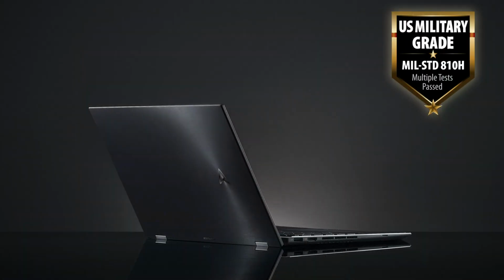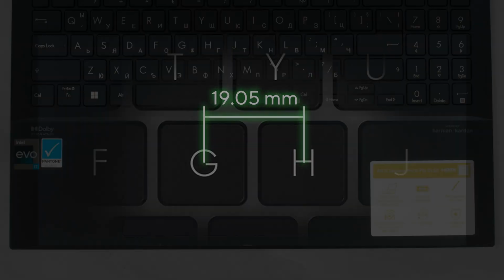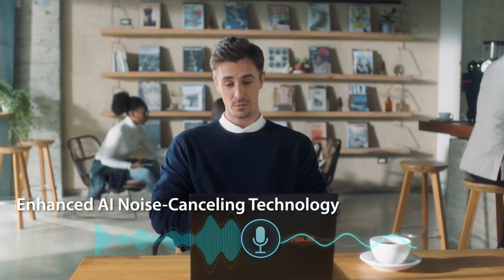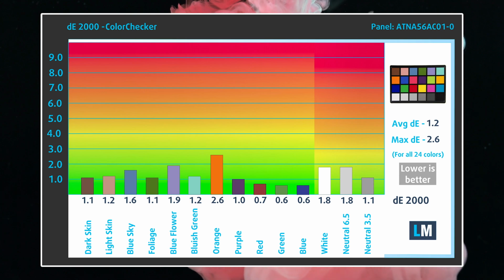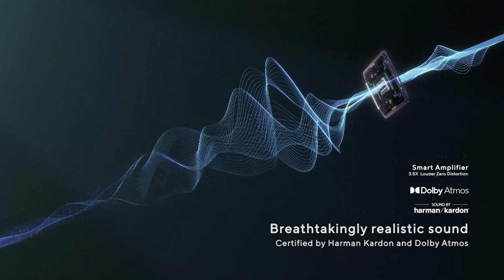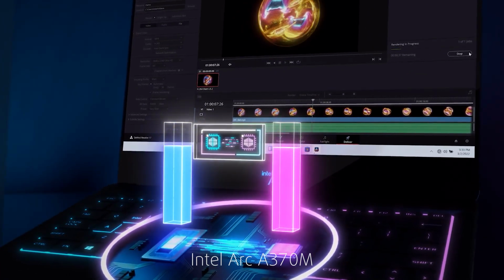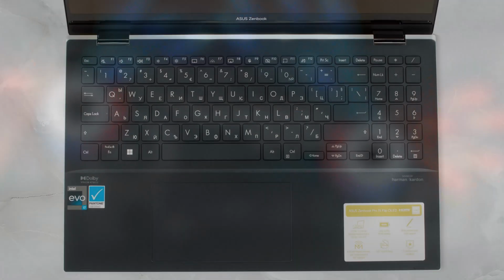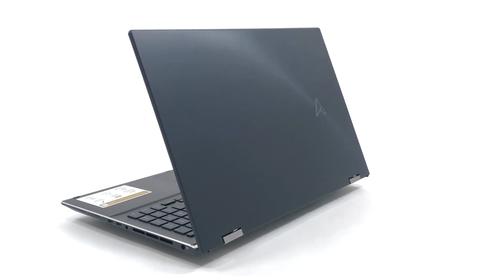ASUS - Zenbook Pro 15 Flip OLED (UP6502) - Review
The versatile and powerful Zenbook Pro 15 Flip OLED is an convertible laptop that’s designed for those who want to do more. The world-leading OLED NanoEdge Dolby Vision touchscreen has a cinema-grade 100% DCI-P3 gamut, and is PANTONE® Validated with DisplayHDR™ True Black 500 certification. It’s also TÜV Rheinland-certified for eye care. The Harman Kardon-certified Dolby Atmos audio system adds to the cinematic experience with ultra-realistic multi-dimensional sound.